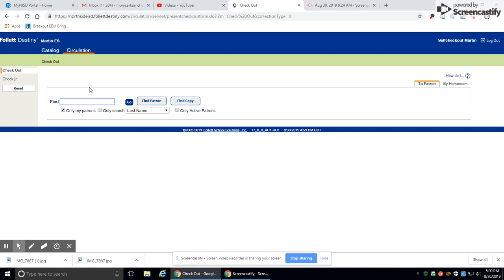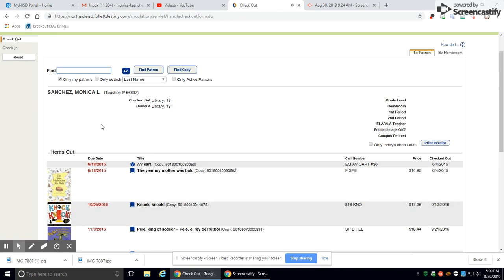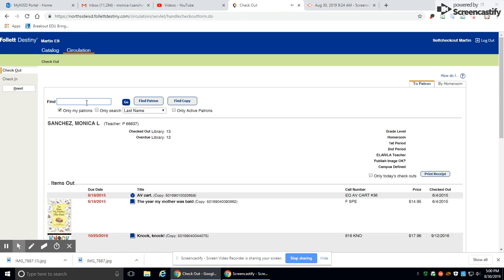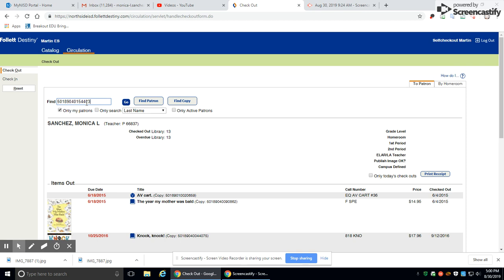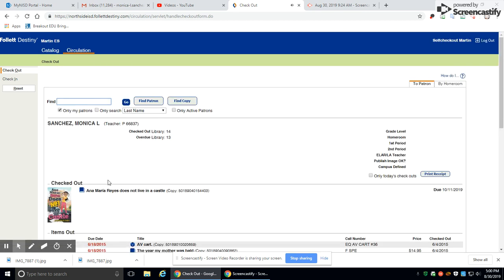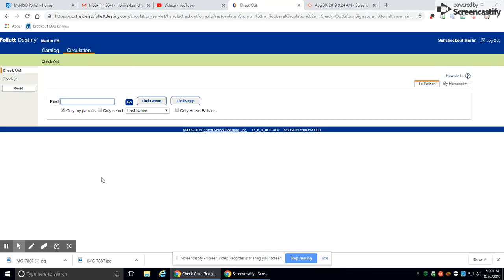Tutorial on How to Check Out a Book